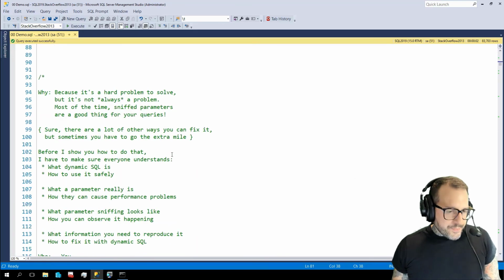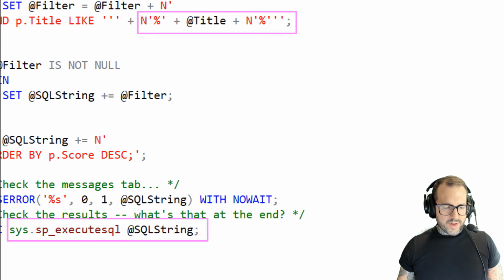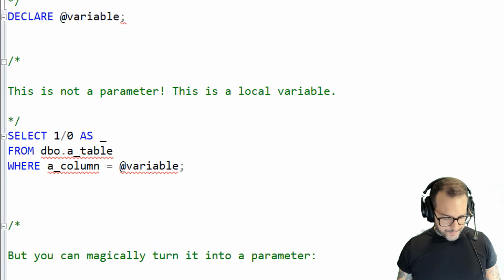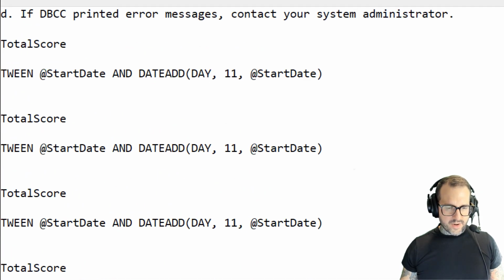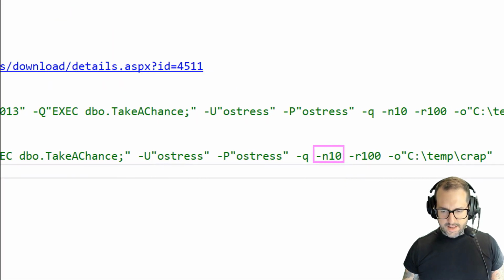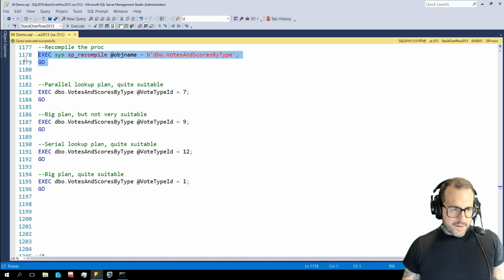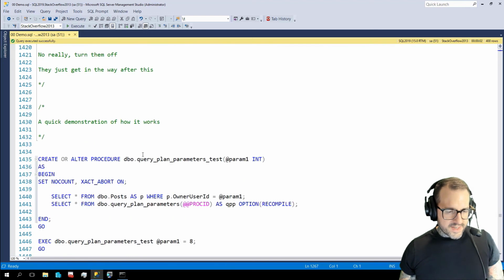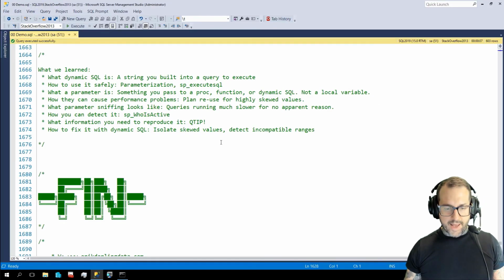Defeating Parameter Sniffing With Dynamic SQL by Erik Darling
Defeating Parameter Sniffing With Dynamic SQL by Erik Darling at Data Platform Virtual Summit 2020